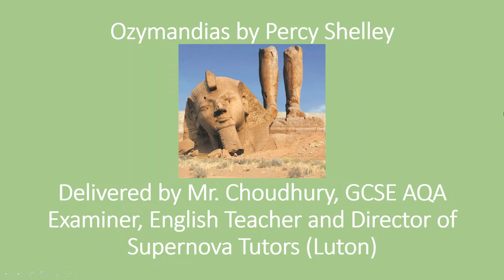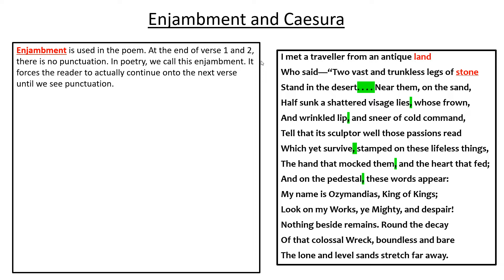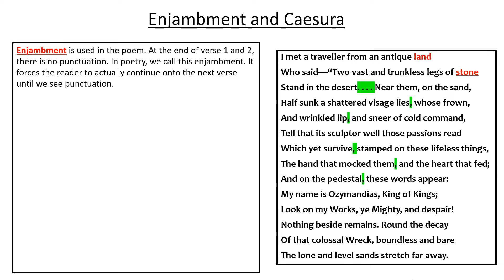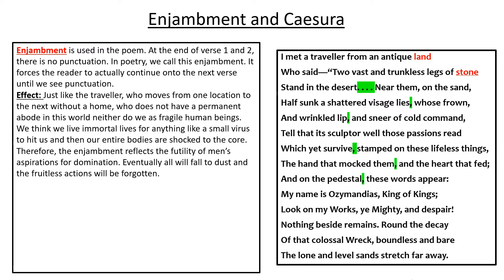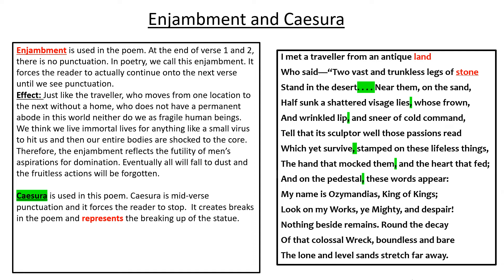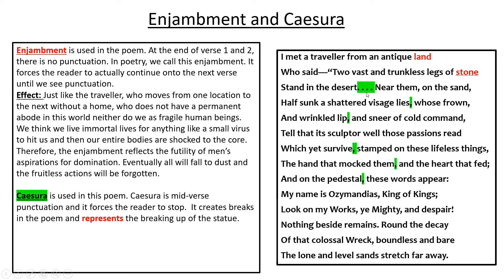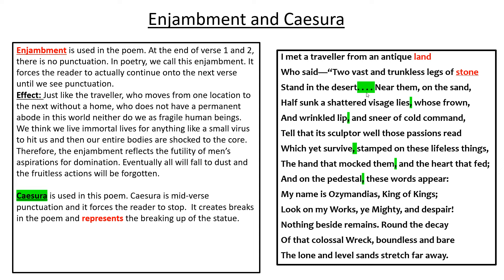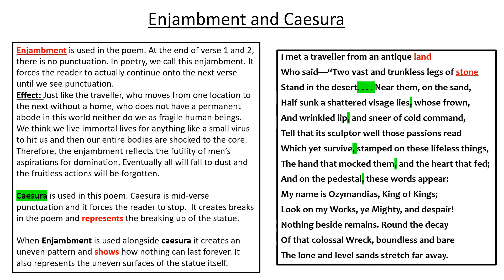Grade 9- Enjambment and Caesura of any poem- Ozymandias by Percy Shelley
Welcome to our fifth lesson on poetry, kick-starting with Percy Bysshe Shelley's 'Ozymandias'.
In this series of lessons, you will find how to approach any poem, seen or unseen, and be able to understand the beauty and elegance of poetry.

This video details how to approach 'Enjambment and Caesura' for any poem